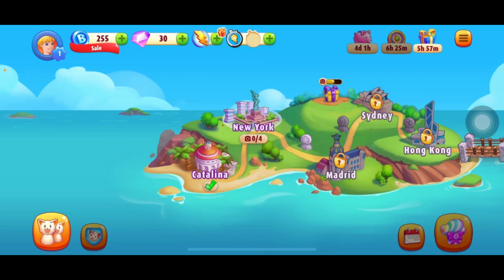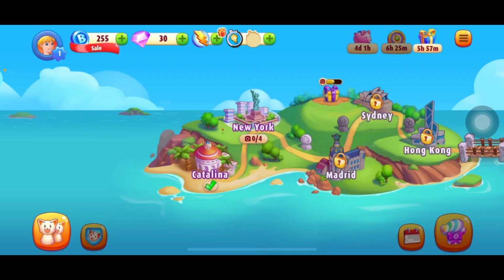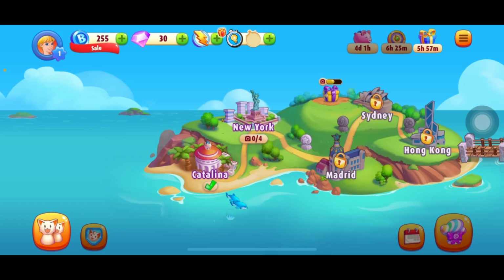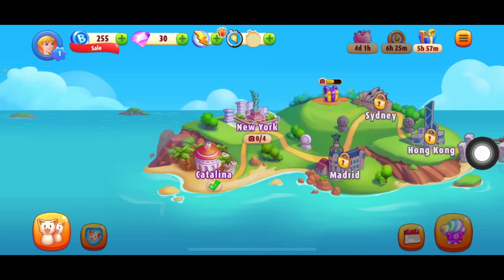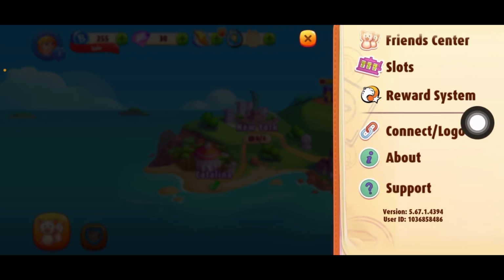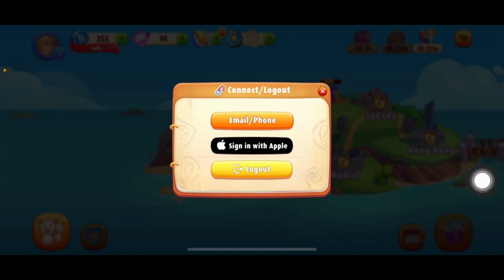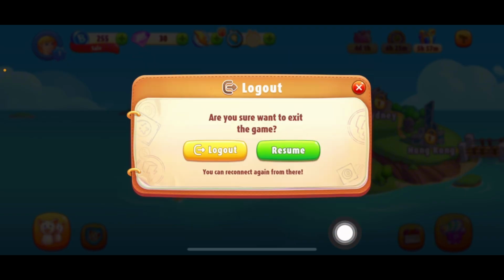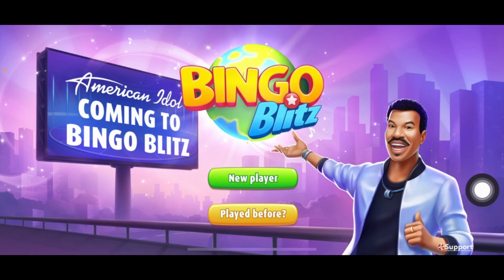How to Play Bingo Blitz Without Facebook 2025?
Looking to play Bingo Blitz without Facebook? This easy-to-follow tutorial will show you exactly how to access and enjoy Bingo Blitz without linking a Facebook account. We’ll guide you through the key steps to start playing as a guest or using an alternative login method.

👉 Learn how to create a guest account, save your progress, and connect safely without Facebook. With just a few taps, you can jump into your favorite bingo games hassle-free.

🎬 Watch till the end to learn how to keep your game data secure and avoid login issues!